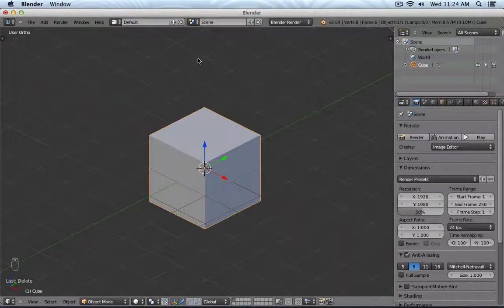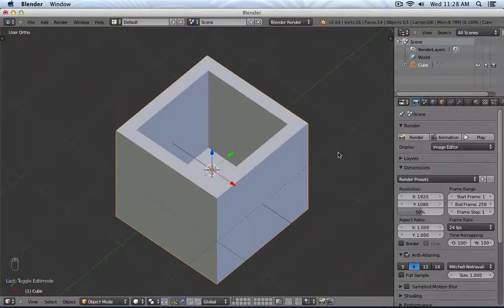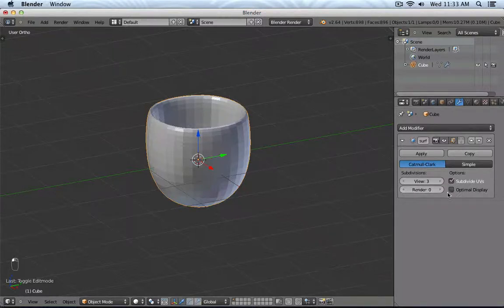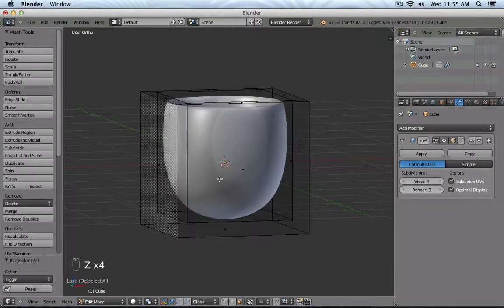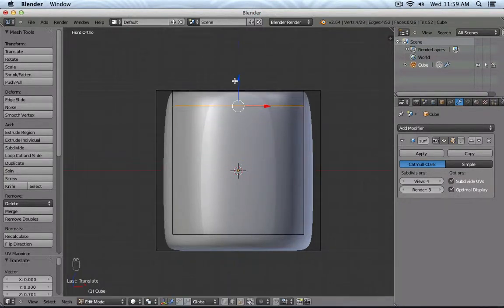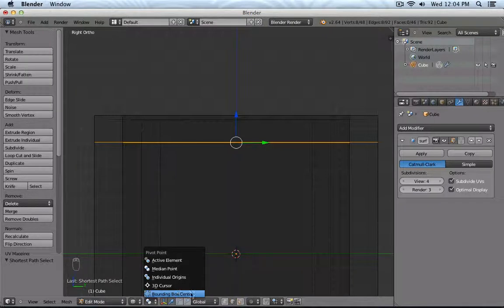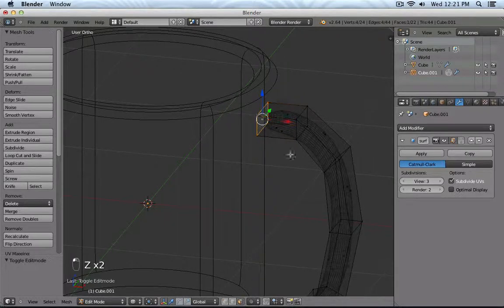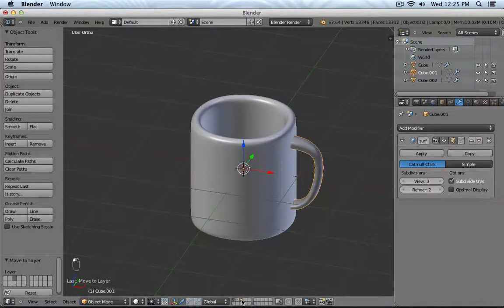16 Basic Coffee Mug